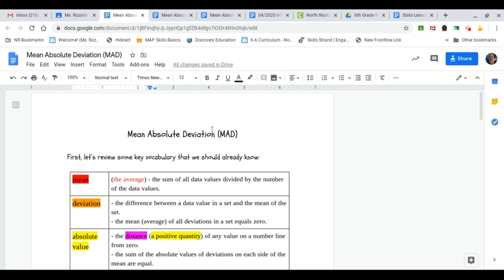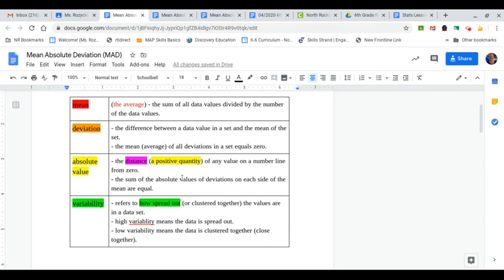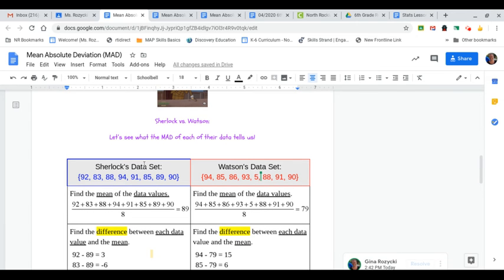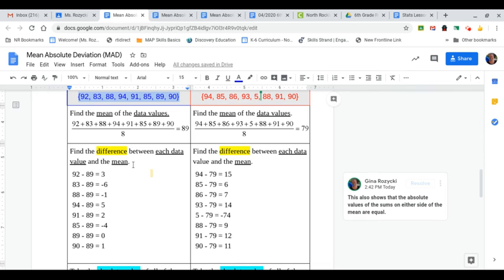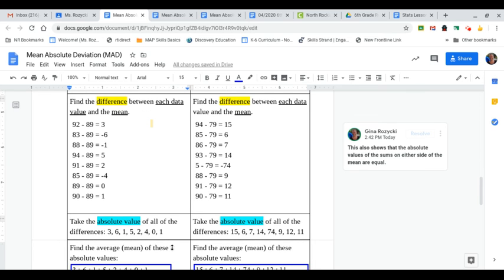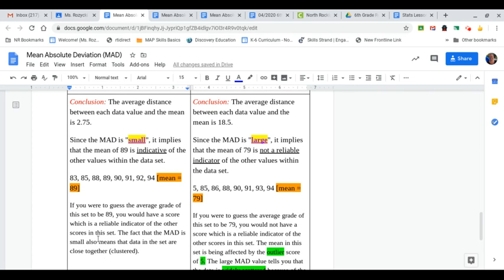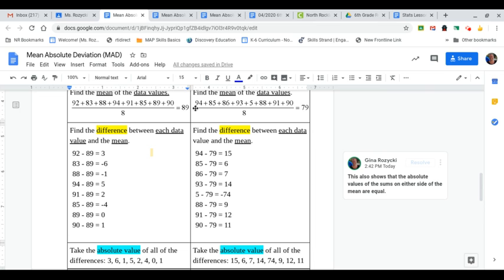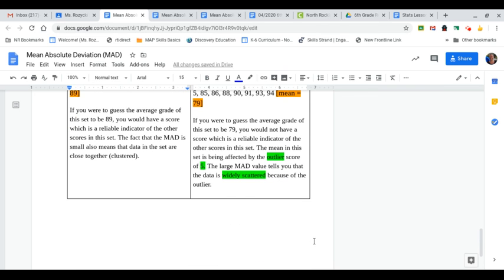Ms. Rozycki's video review of notes on MAD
Here is a video I put together to go along with the notes on Mean Absolute Deviation (MAD).  I hope it is helpful!